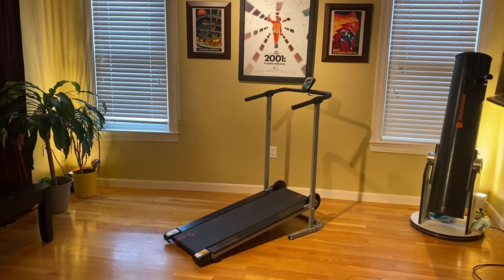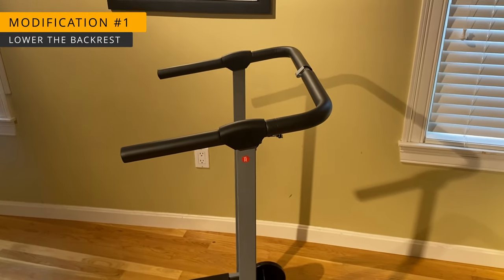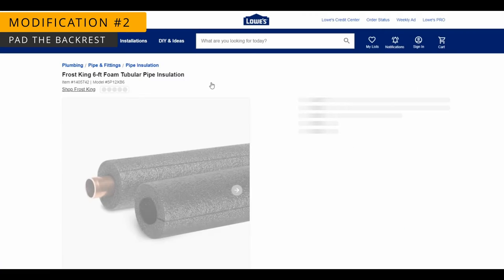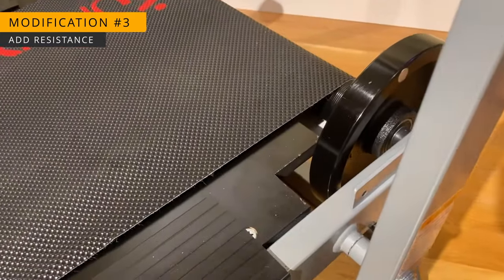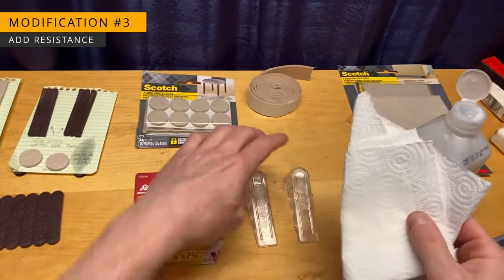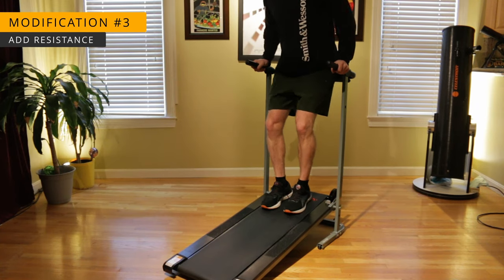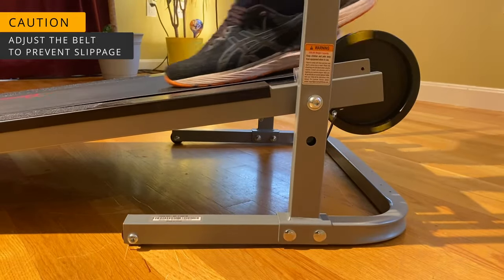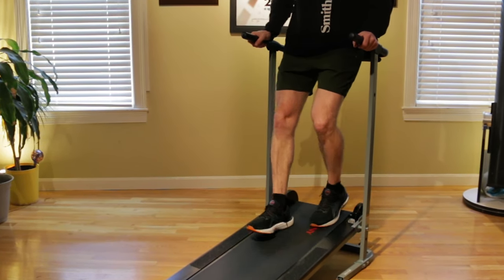Stop Knee Pain with this Backward Treadmill Hack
In this video I demonstrate how to convert an inexpensive manual treadmill from Amazon into a backward walking treadmill to help strengthen or repair your damaged knees.

Treadmill SF-T1407M:

Backrest Pad (alternate to locally sourced pipe insulation):

3M Door Stops (2 Pack):

3M Felt Pads (Use the White/Beige Material):

***NOTE*** The treadmill may arrive heavily oiled.  Be sure to remove oil residue from flywheels, or you will not be able to generate enough resistance.

I first learned about the healing power of walking backward from the Knees Over Toes Guy.

00:00 - Intro
00:17 - Lower the Backrest
00:56 - Pad the Backrest
01:15 - Add Resistance
02:57 - Adjust the Belt
03:23 - Outro